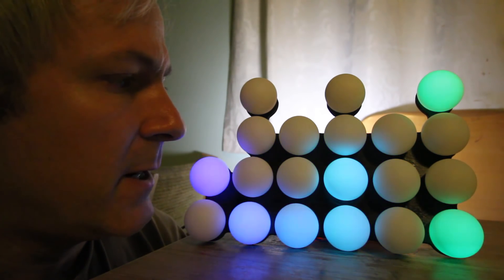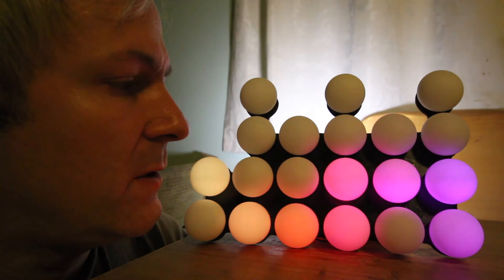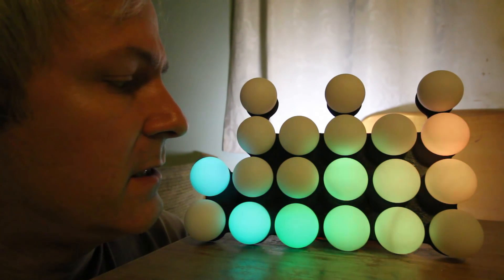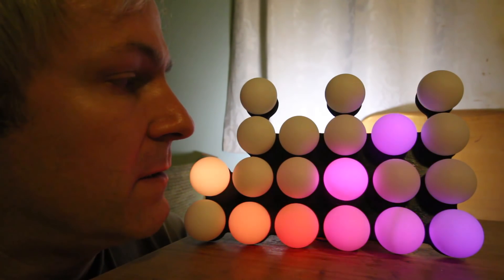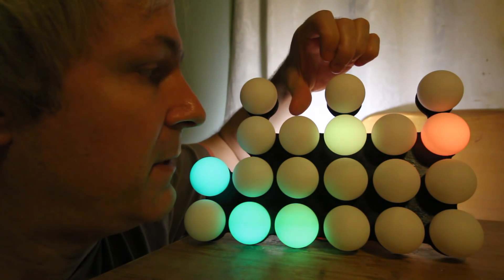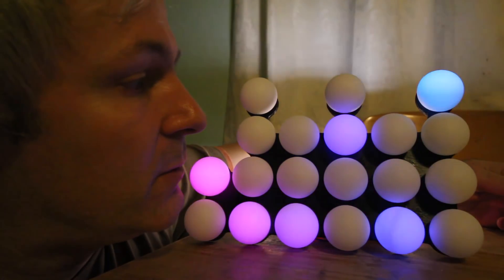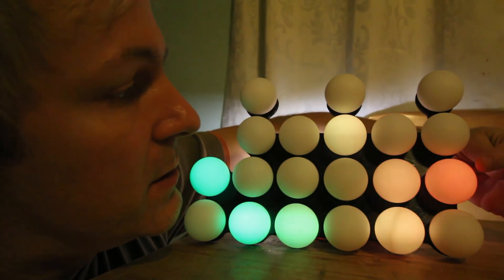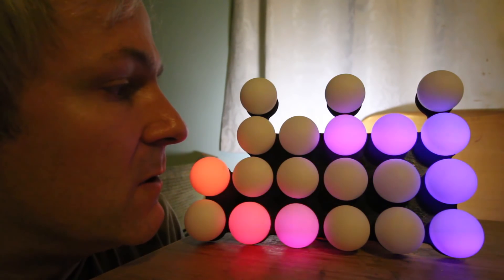Ping Pong Ball Full Colour Binary Clock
A binary clock made using ping pong balls. Each ball has a 5mm full colour LED, connected to a Funduino 8 * 8 matrix driver. A real time clock keeps the time. programmed using the Arduino environment.